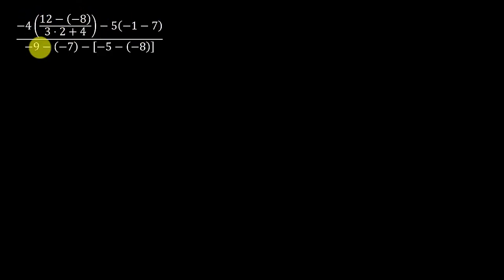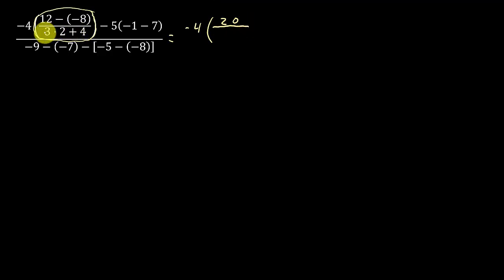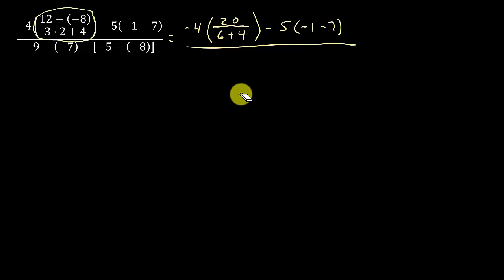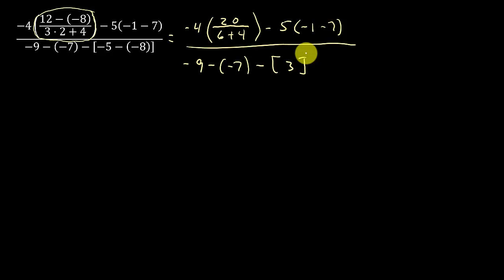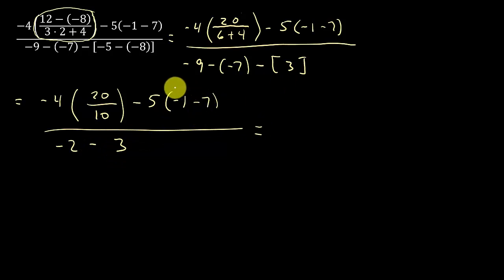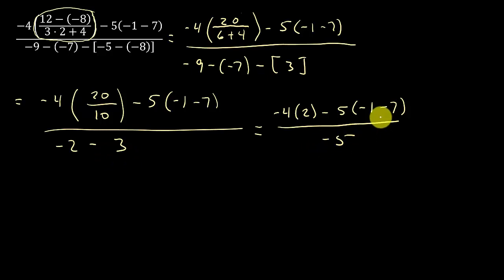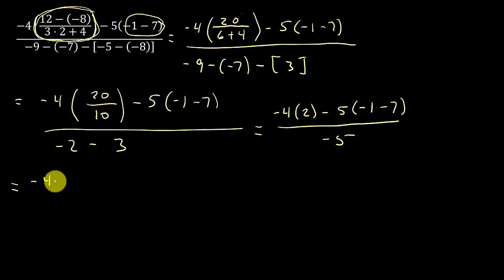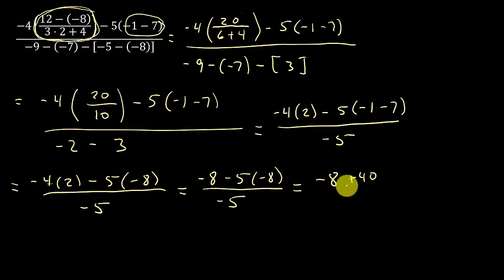Order Of Operations Example 1 (Can You Work This Problem??)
This video shows how to simplify expressions using order of operations.